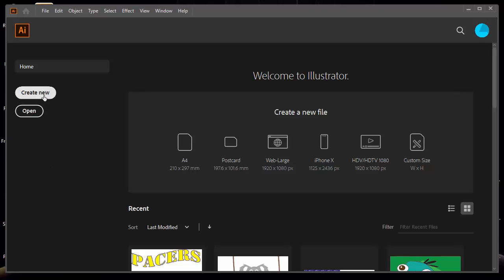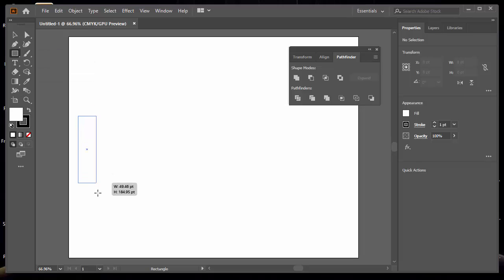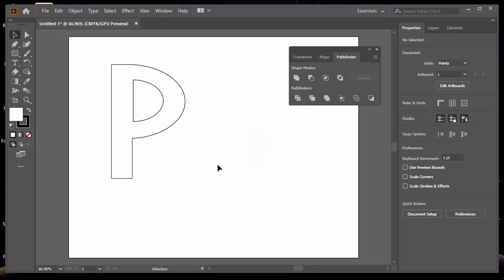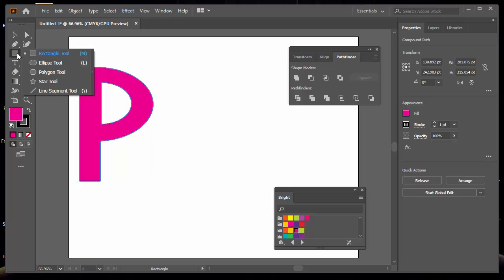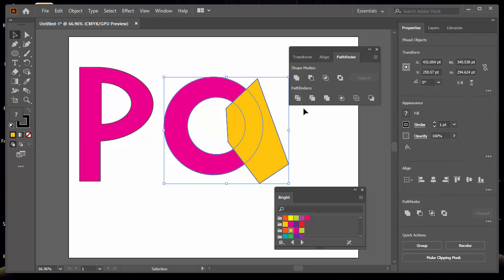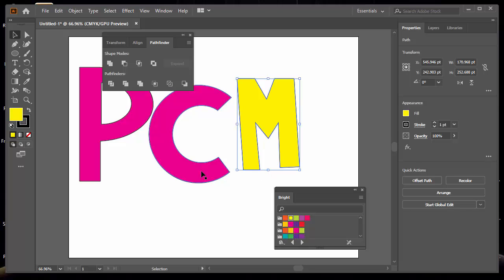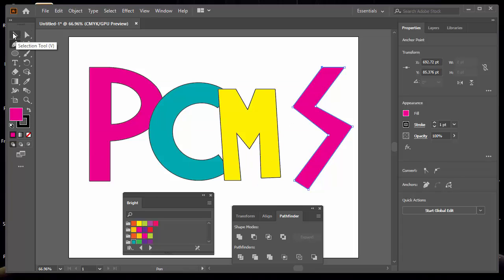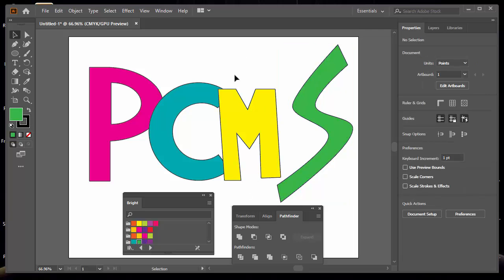Illustrator - Shirt Design - Type 2